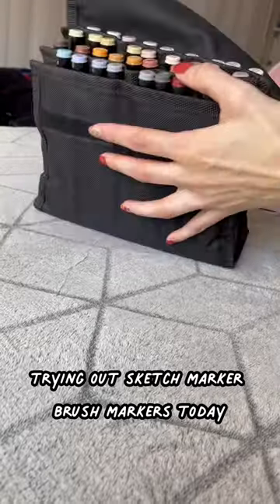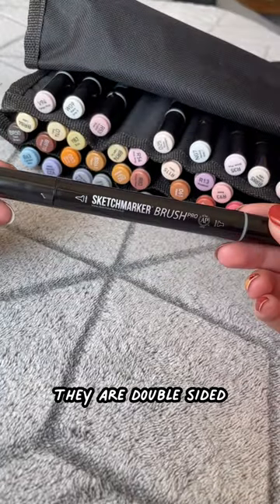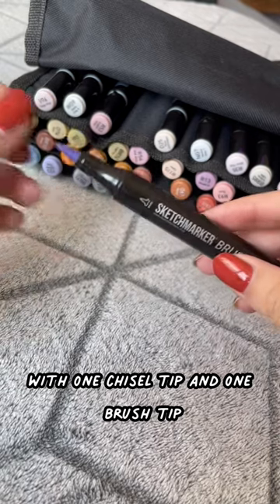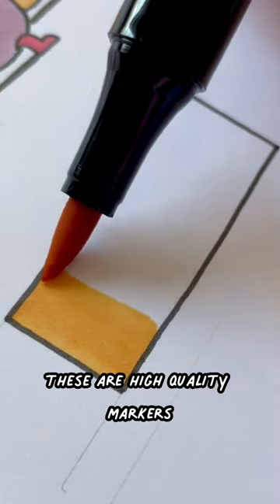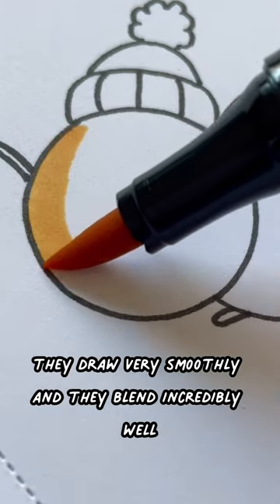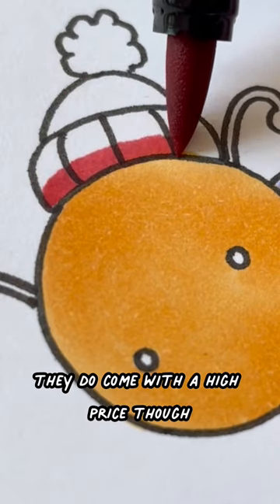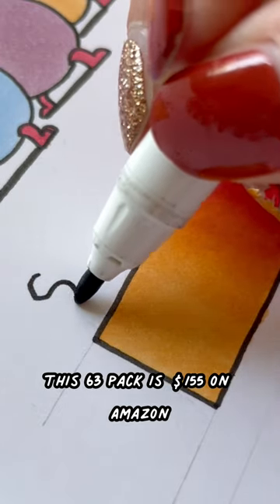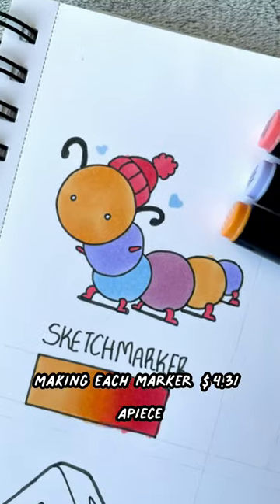Trying SketchMarkers! ArtMas day 10!